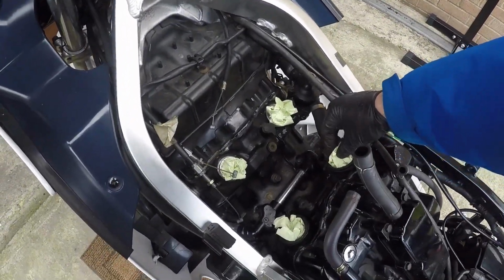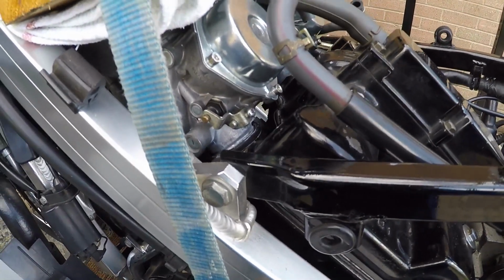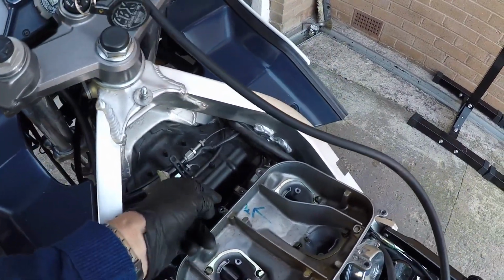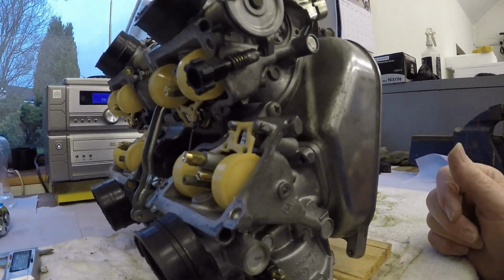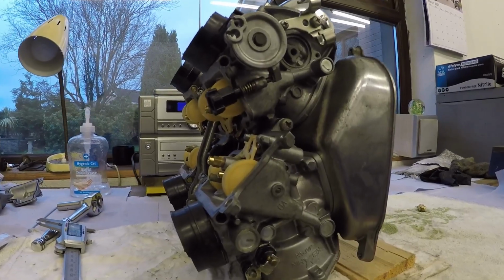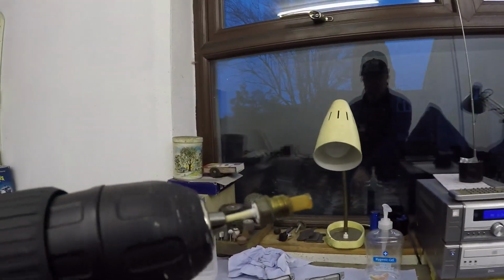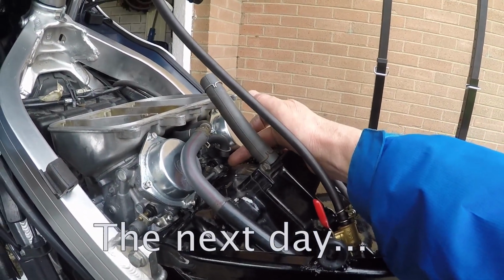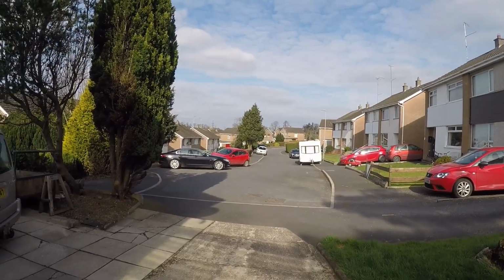VFR 750 Carburettor strip, Pt 5.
Well finally, we're approaching the end but not without one last hurdle to surmount.
I would just like to say, in my own defence, that I have never entered into the field of carb restoration/ overhauling before and most everything I was doing was for the first time. There's a great motto here, 'You live and learn'.
I trusted the new parts that I had purchased and found that faith misplaced and during the course of this adventure there's many things that I would now do differently.
If one thing stands out it's this, DON'T TRUST CHINESE PARTS!
Thanks again for watching and look at it this way.
I make all the mistakes so that you don't have to!
Cheers, Alistair.